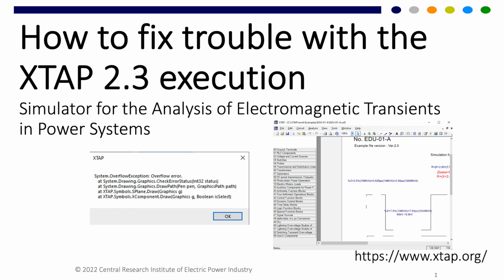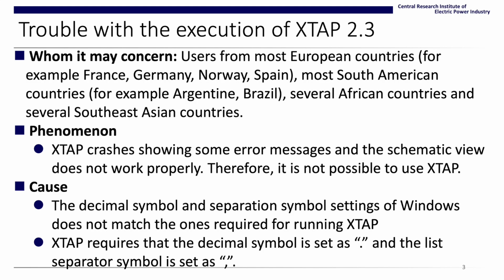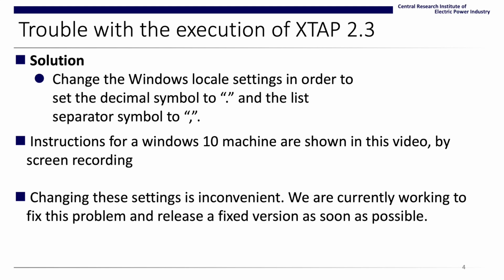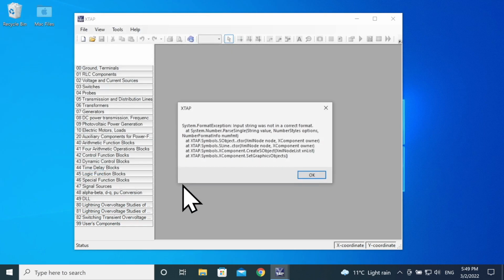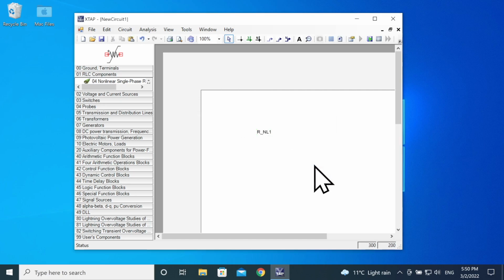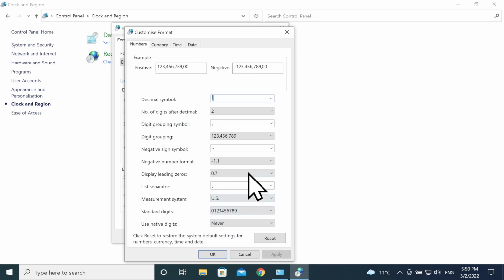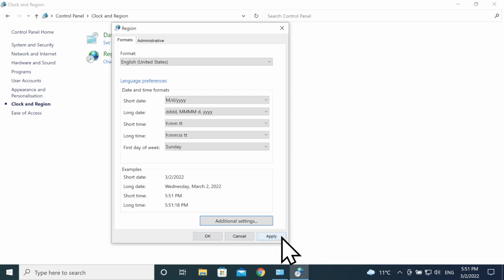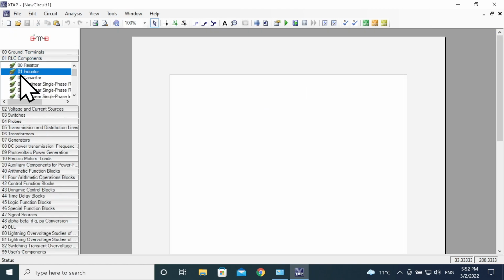How to fix trouble with XTAP 2.3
In this video, how to fix a trouble with the execution of XTAP 2.3 is explained. This trouble occurs when the decimal symbol is set as "," and the list separator as ";" in the Windows locale settings, which is the default setting for users from the following countries:
- Most European countries (for example France, Germany, Norway, Portugal, Spain)
- Most South American countries (for example Argentine, Brazil)
- Several African countries
- Several Southeast Asian countries
XTAP is a computer program for the electromagnetic transient (EMT) simulation of power systems and is available to everyone for free of charge at:

Contents:
00:00 Overview
01:09 Phenomenon
03:04 Screen Recording
06:01 Ending